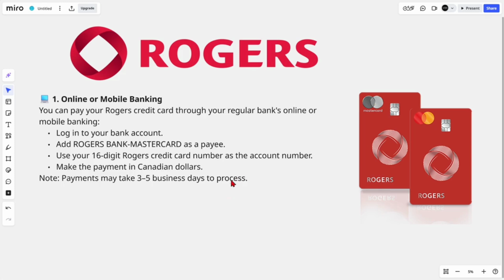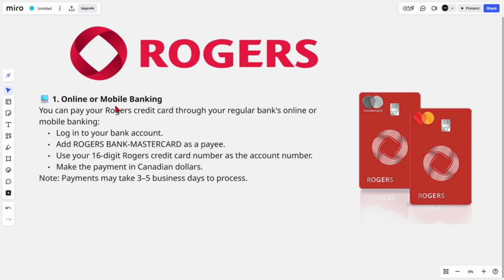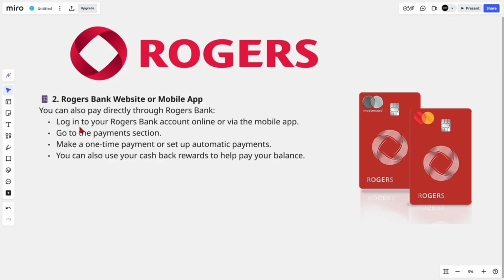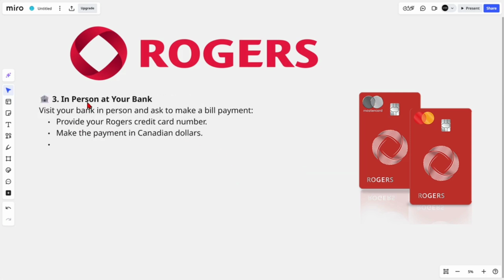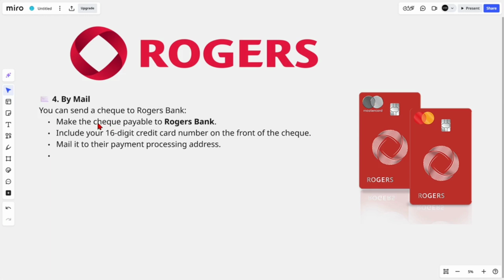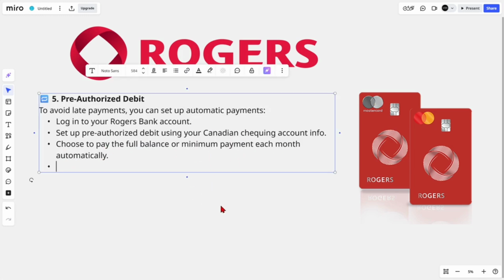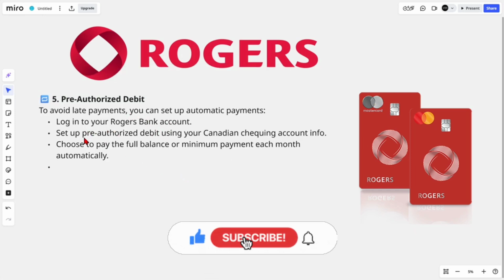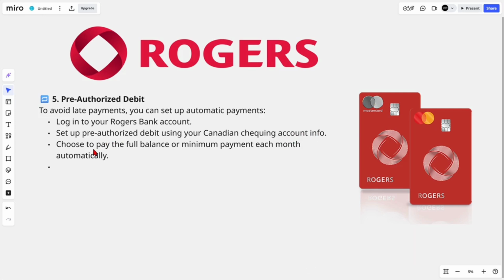How To Pay Roger’s Credit Card Bill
Learn how to make payments on your Roger’s credit card easily. Follow these simple steps to pay online, through mobile banking, or other convenient methods.